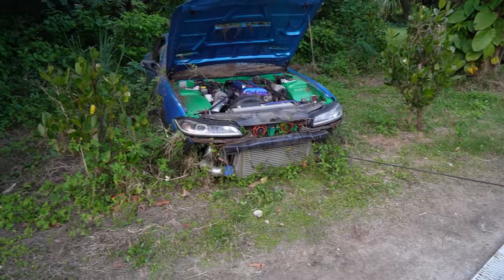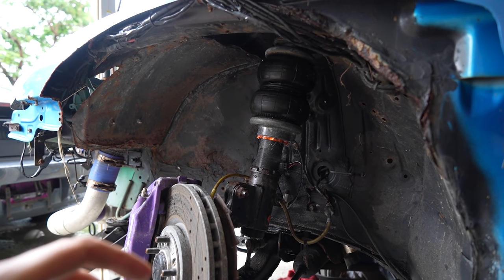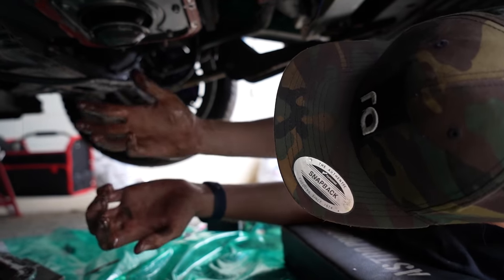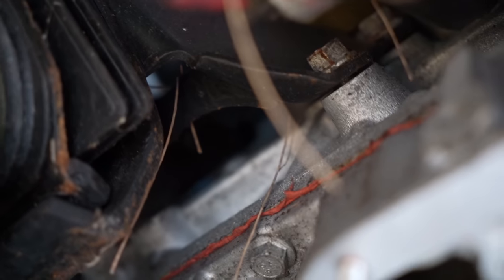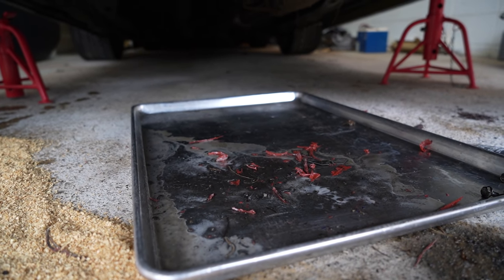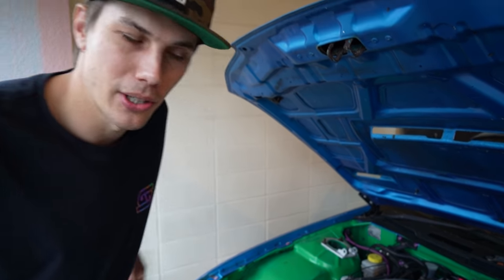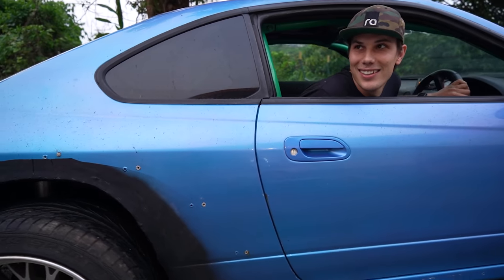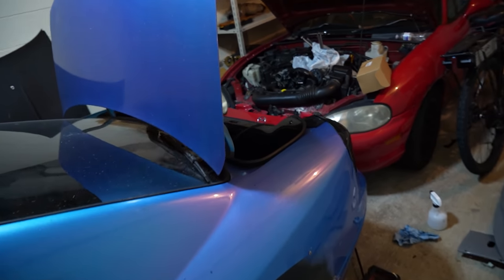THE ABANDONED S15'S FIRST BURNOUT & READY FOR SHIPPING TO TOKYO!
The abandoned S15 Silvia does its first burnout in years! We get to hear it on boost & the wastegate screaming for the first time as well! After some maintenance, it's ready to be transported to Tokyo.